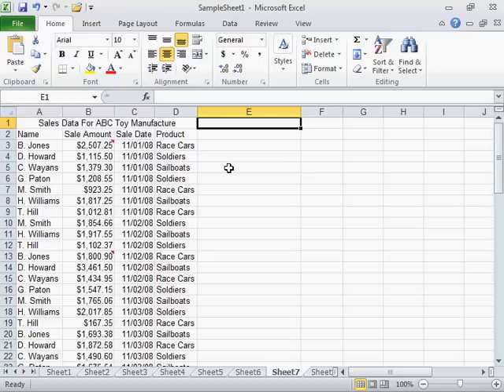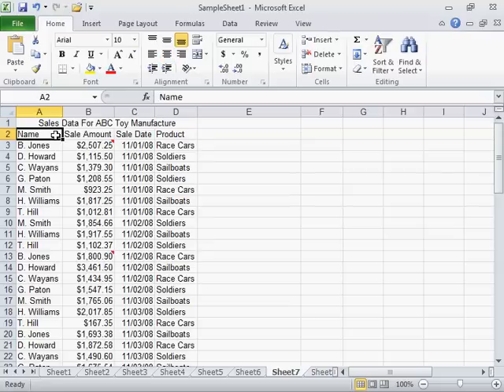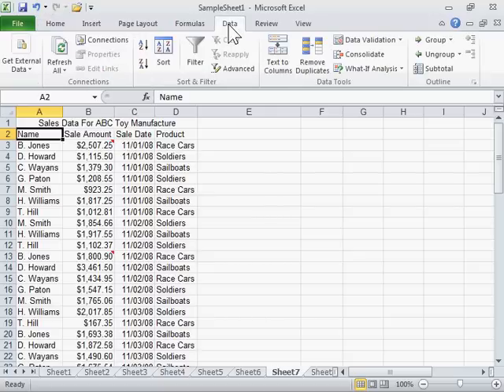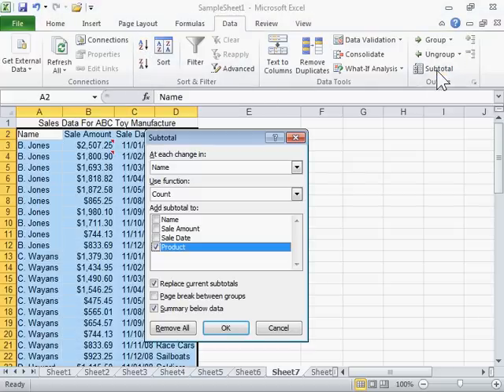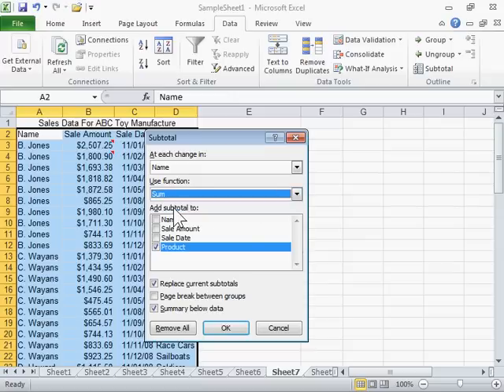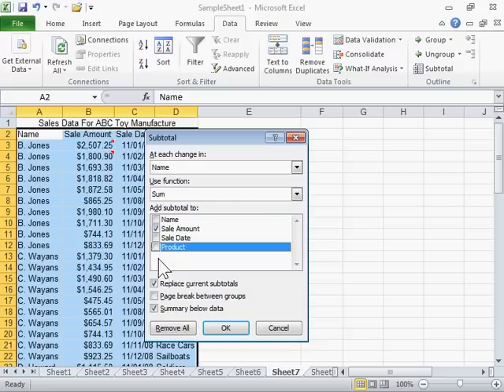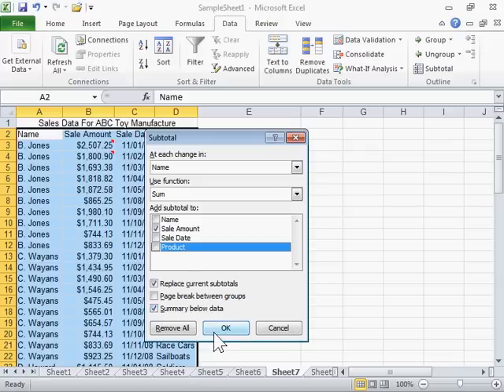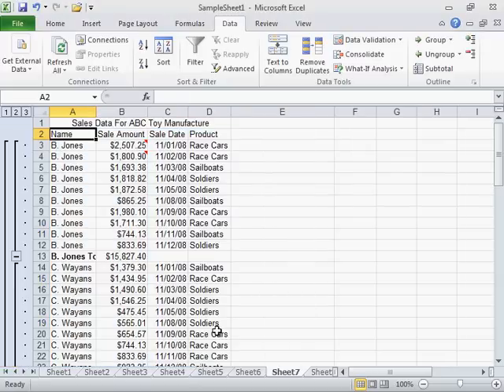Insert Subtotals into a List of Data in a Worksheet - Excel 2010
How to Insert Subtotals into a List of Data in a Worksheet in Excel 2010